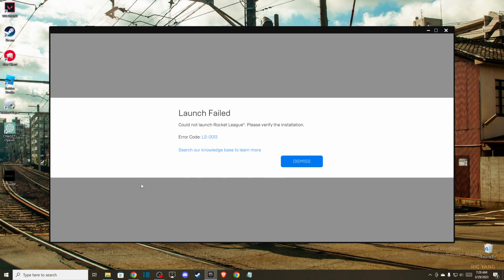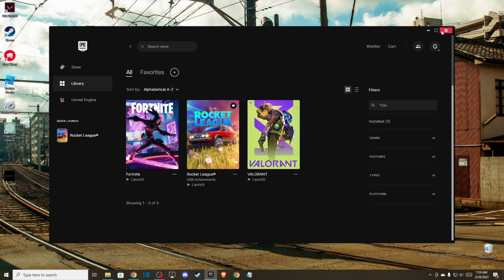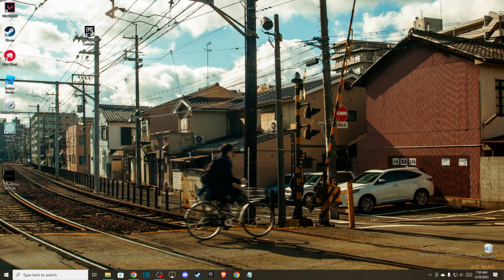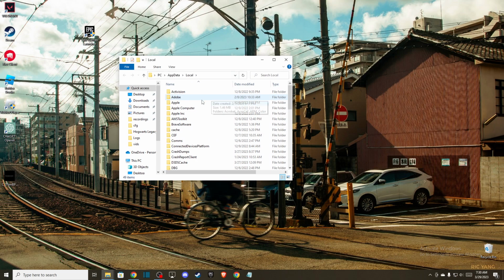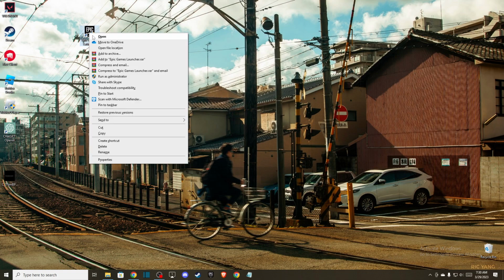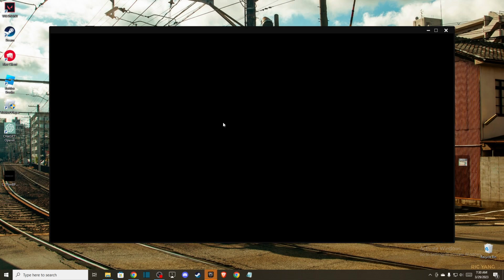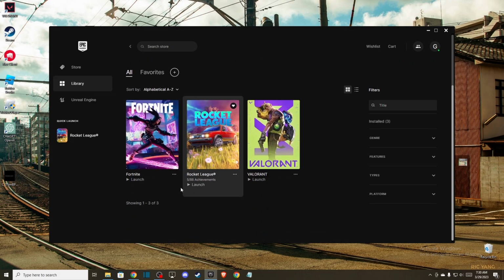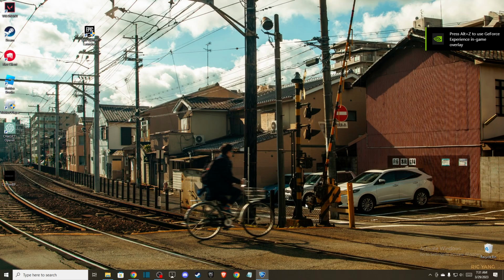How To Fix Rocket League Error Code LS-0013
In this video I will show you How To Fix Rocket League Error Code LS-0013 It's really easy and it will take you less than a minute to do it!